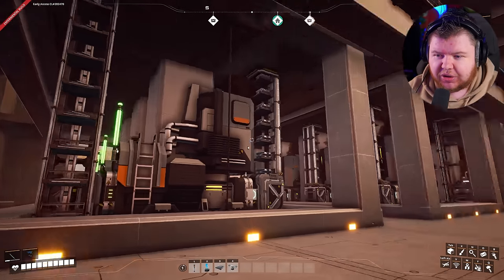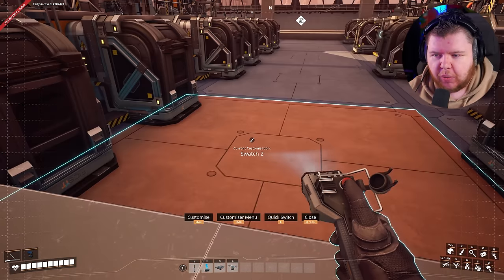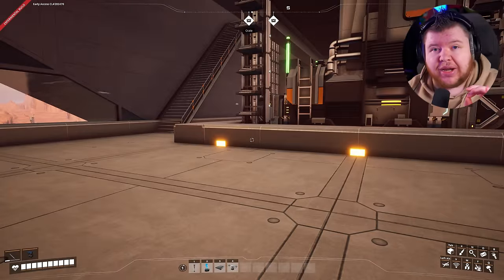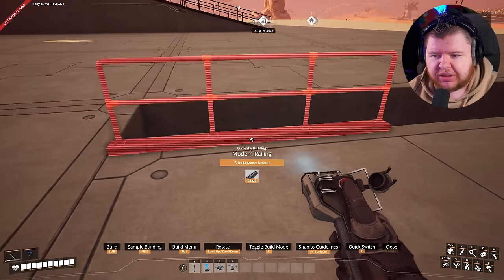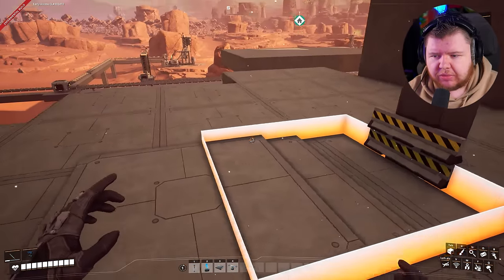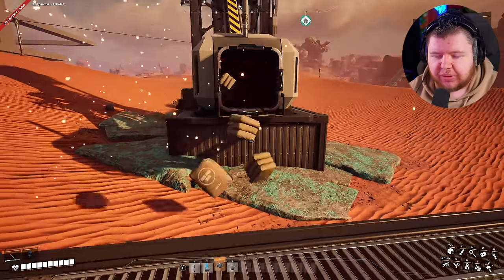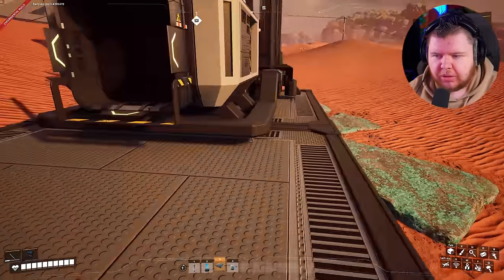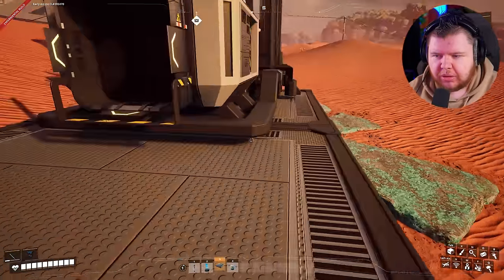TOP SECRET!! Tips and Tricks for SATISFACTORY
Check out these latest Tips and Tricks, that can help you with Satisfactory and help you get some design ideas

Timestamps

0:00 Intro
0:18 Multi Select Dismantle & Color
2:15 Creating Angled Pillars
2:45 Using Signs as lights
3:43 Half Pillars
4:26 Road Barrier Snapping
7:08 Cleaner belts from your miners
9:01 2 ways to create curves

Welcome to Season 2 of the Let's Play series, where I will be creating a MegaFactory for the foreseeable future, I have over 10,000 Hours within Satistifactory since its release back in March 2019. The gameplay will hopefully help new players and maybe even help the experienced as well. I want to deliver the content to everyone. So we can all gain a smile and enjoy the game for what it is.

** Intro/Outro Song **
TheFatRat - Origin